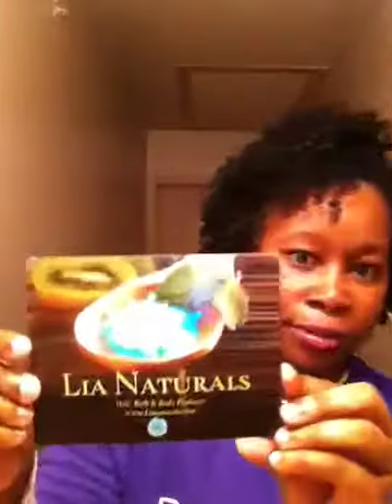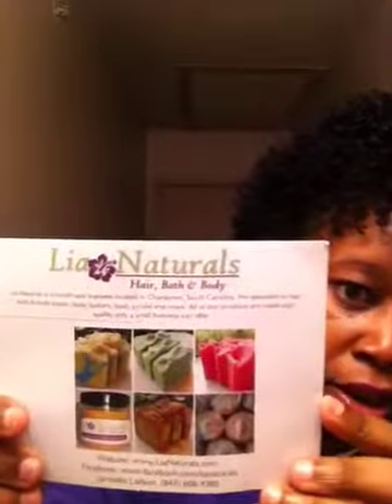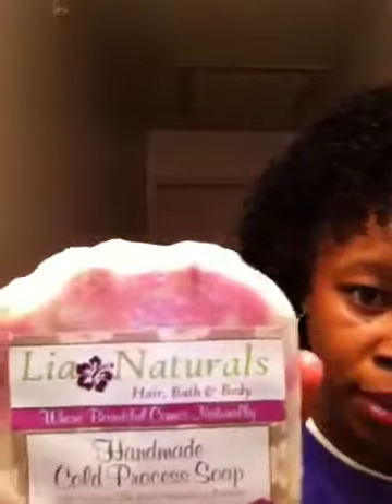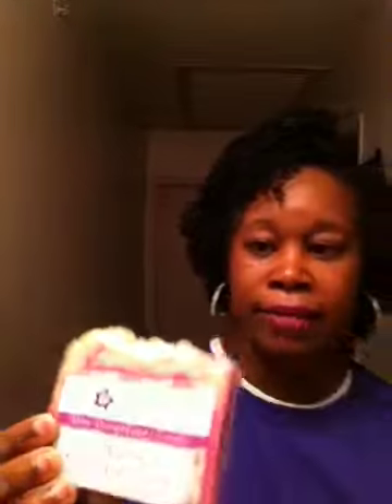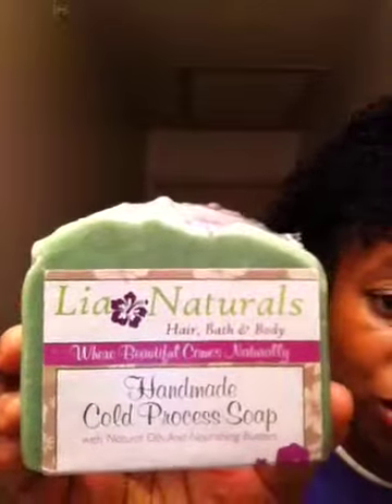Review For Lia Naturals Soap....